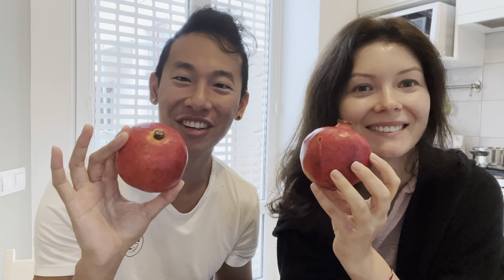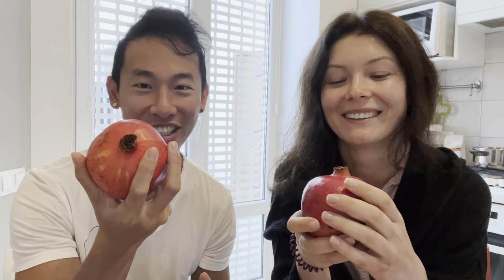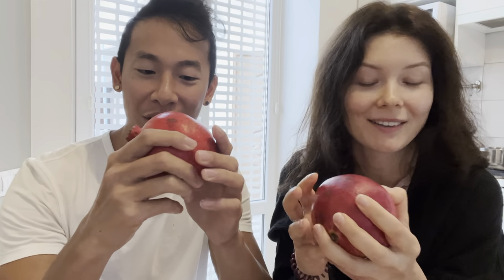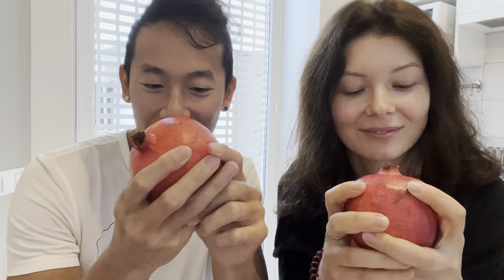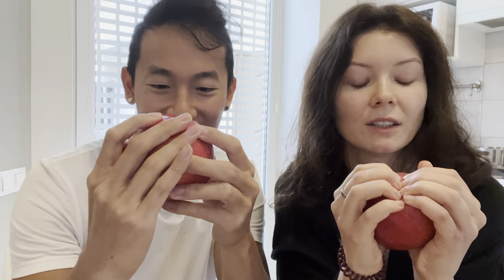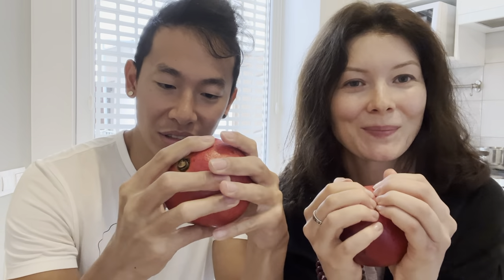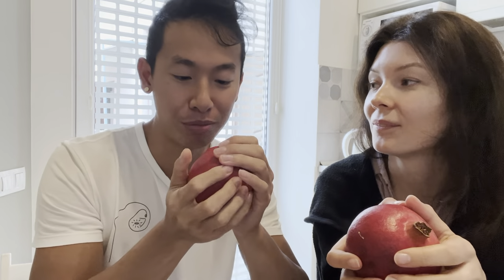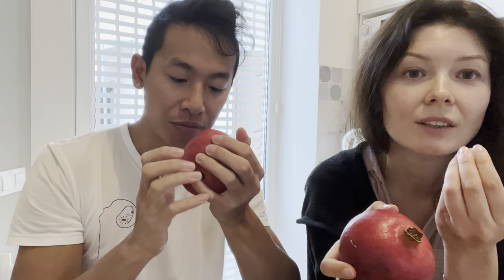The Definitive Best Way to Eat a Pomegranate. Period.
As promised to our dear friends from Bravo Team, this method of eating a pomegranate will turn this fruit from the most unfortunately difficult fruit into the greatest thing in the fruit section.

This technique single handed transforms this frustrating time sink of fruit into nature's juice box.